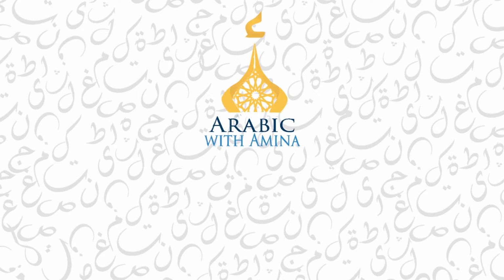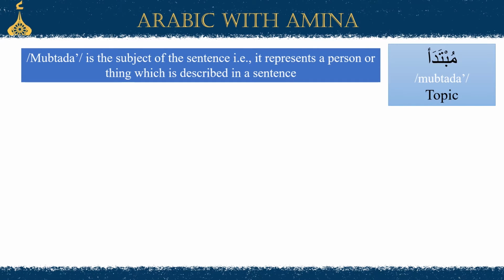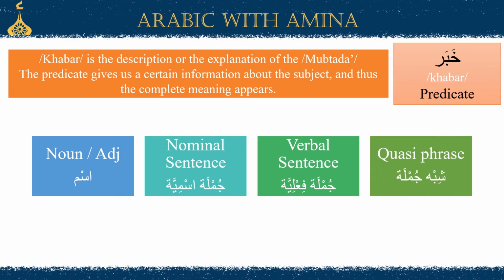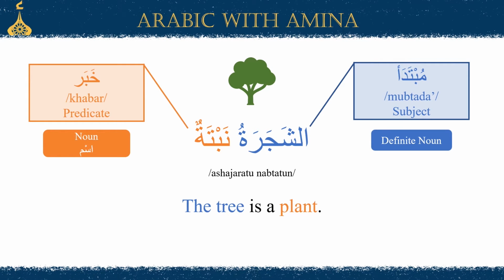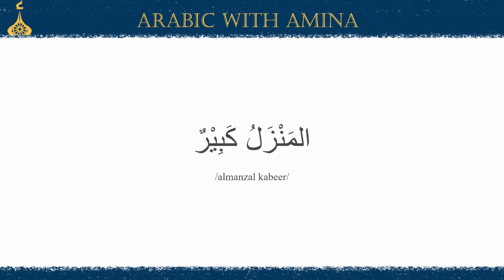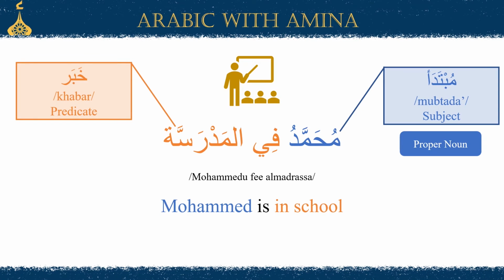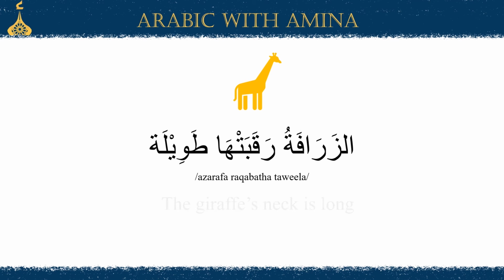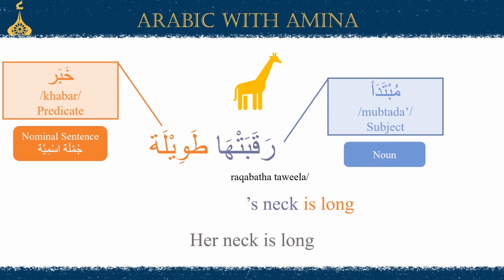Mubtada & Khabar | Basic Nominal Sentence Structure in Arabic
There are two types of sentences in Arabic, nominal sentences and verbal sentences. This video lesson covers the nominal sentence structure.

A nominal sentence is one that starts with a noun or pronoun, not a verb. It is composed of two parts, the subject and the predicate.

The subject is known as مبتدأ (mubtada). It is the part of the sentence that we are talking about or describing. The mubtada is usually the first word of the sentence, coming before the predicate. It must be definite, whether this be a definite noun, proper noun, or pronoun. Sometimes the mubtada is implied rather than stated explicitly. In this case, the khabar may provide enough information for the listener or reader to infer what the mubtada is. However, this is not within the scope of this video which covers the basic nominal sentence structure.

The second component of the nominal sentence is the predicate, which is the khabar خبر in Arabic. The khabar is literally translated to mean the news or information, this is because the khabar provides information about the subject, completing the meaning of the sentence. It can be a noun, adjective, nominal sentence, verbal sentence, or quasi phrase.

The mubtada and khabar always agree in gender and number. Learn more by completing the video lesson.